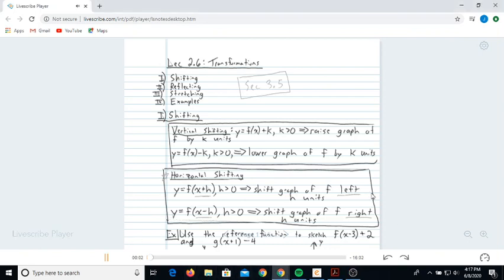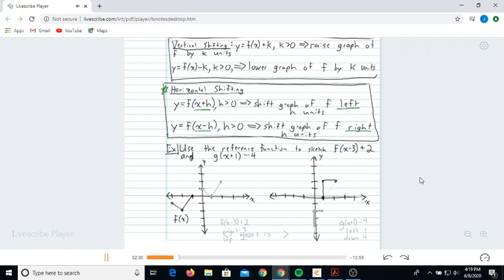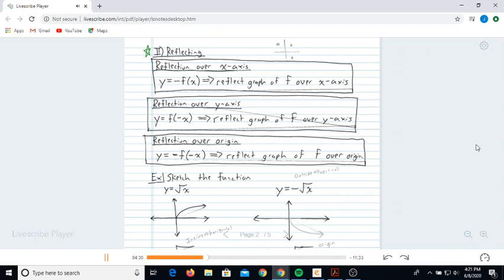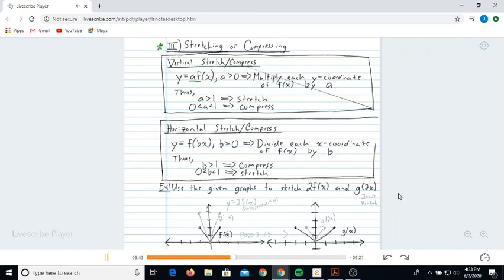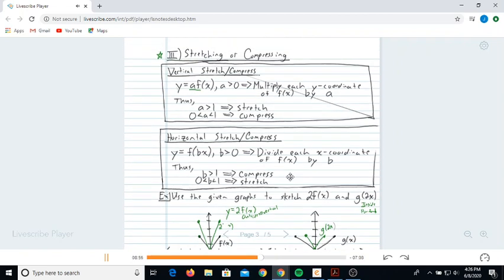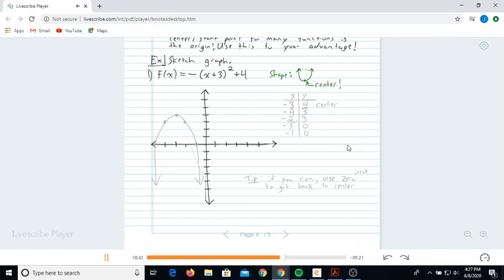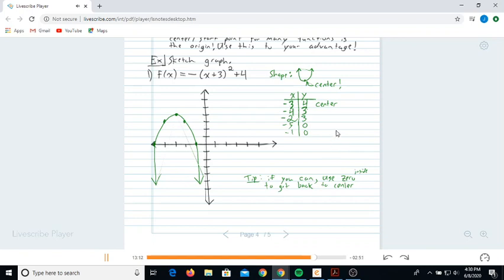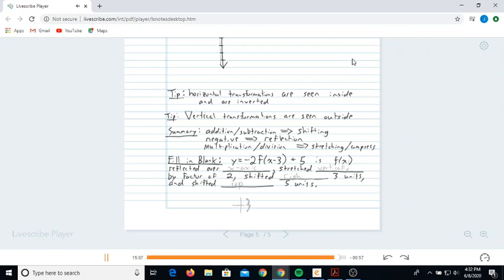Lec 2 6 Transformations